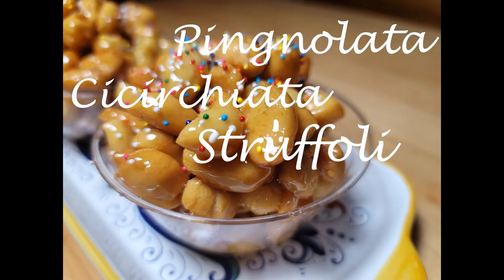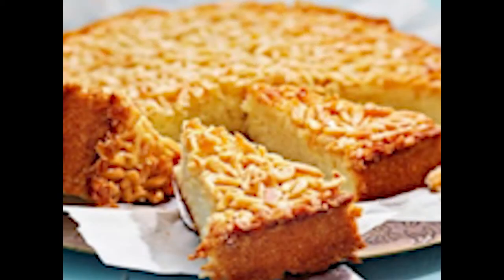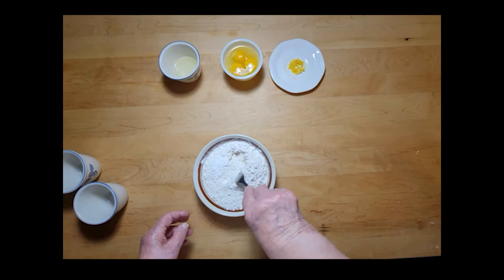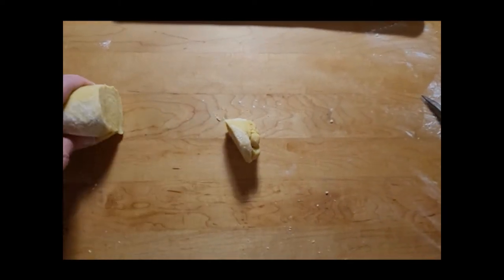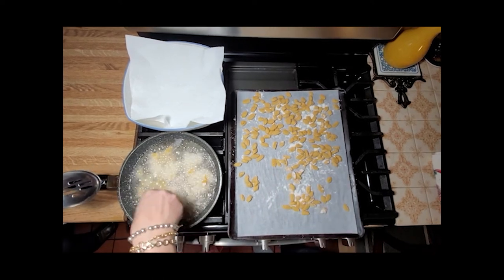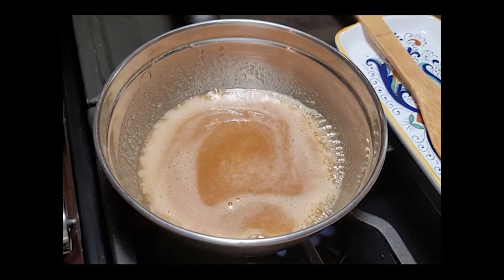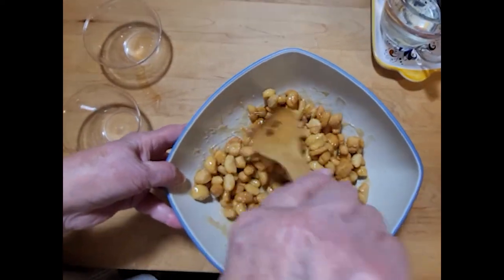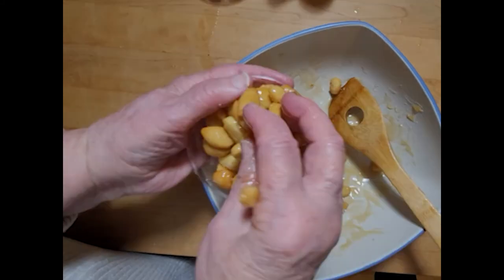Cicerchiata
Watch while Rosalia Ferrante demonstrates how to make Cicerchiata.  If that name dosn't sound familiar it may be because this sweet little dessert has different names in just about every region of Italy.  Learn the names and where they come from, while Rosalia makes this multipart dessert making process look very simple and easy!